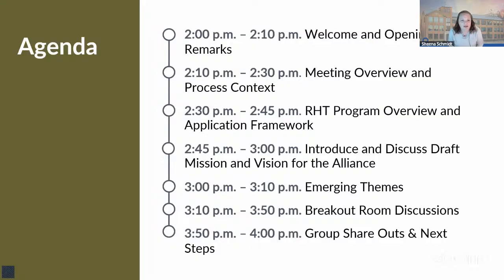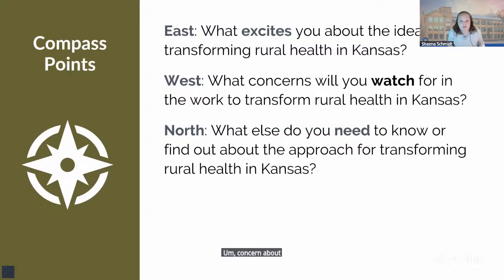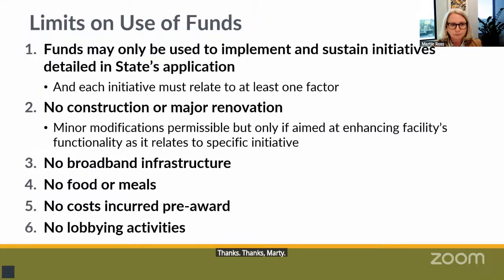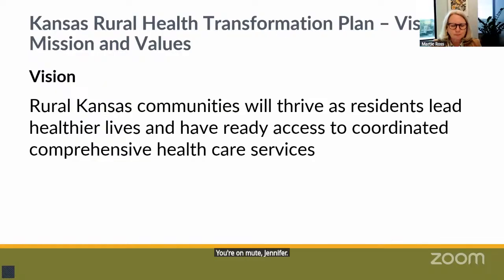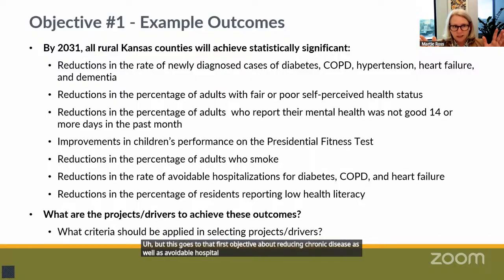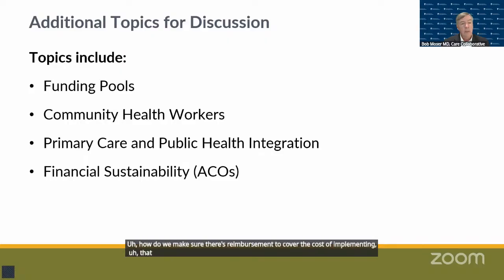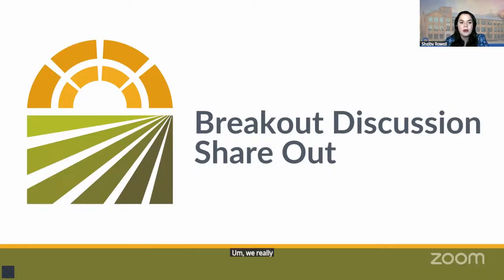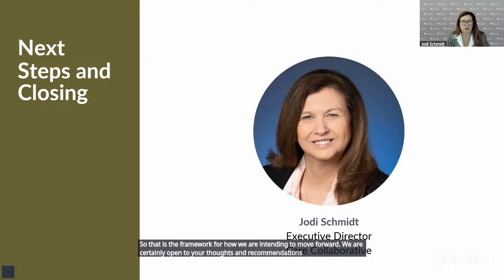Kansas Rural Health Innovation Alliance virtual meeting #1